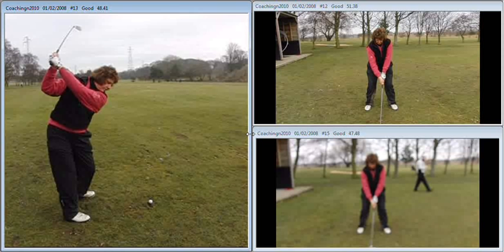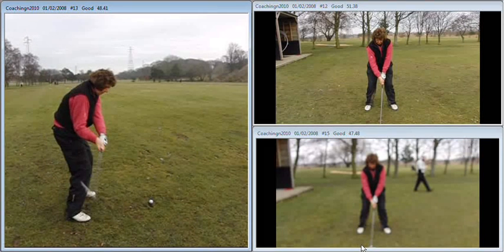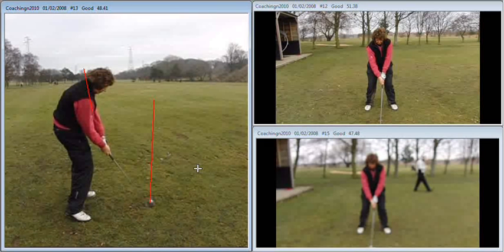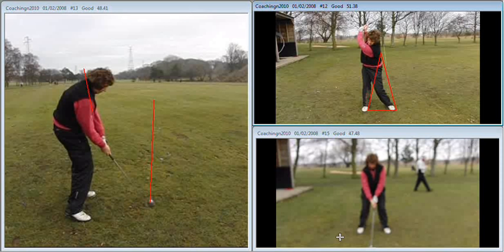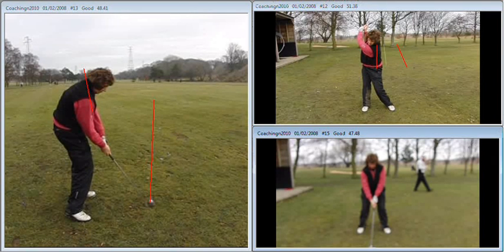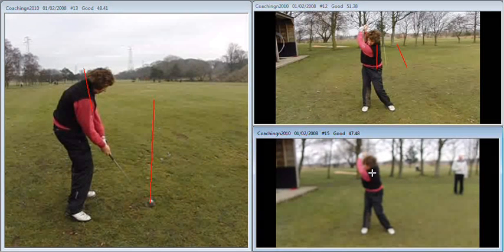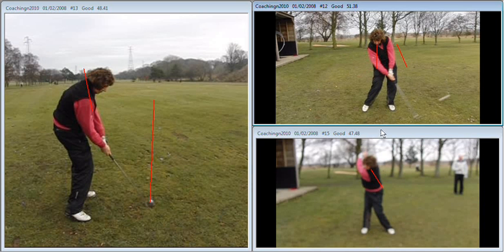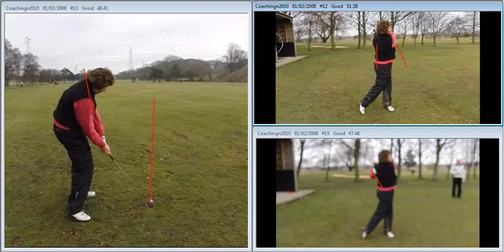Pauline Briscoe ( Interactive Lesson ) 14th Feb 2010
Fantastic !
Get the Body angle & sequencing right Pauline and your there !
Keys from todaye are:
1: Get behind the ball going back
2: Stay behind the ball as you swing down
3: Work on backswing at Gym using medicine ball as opposed to pole